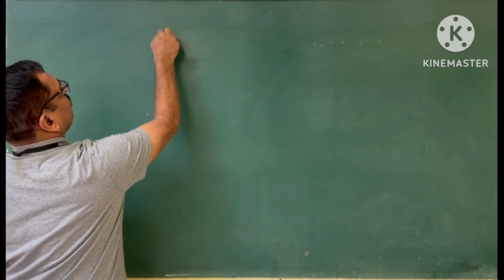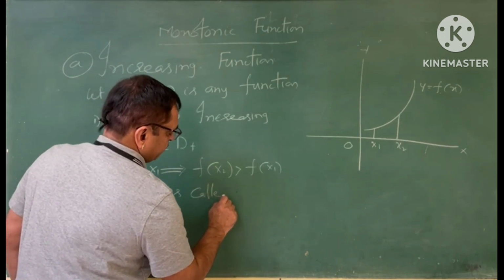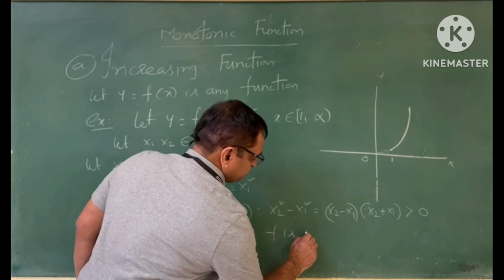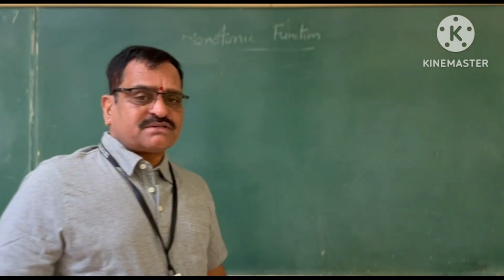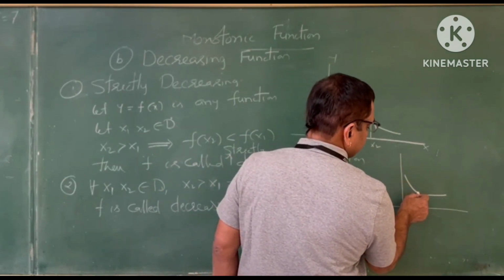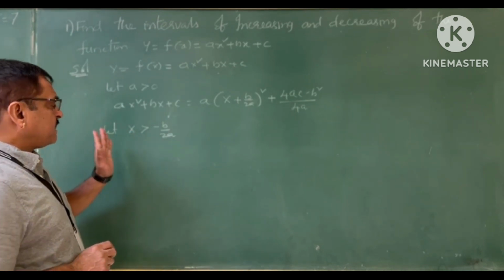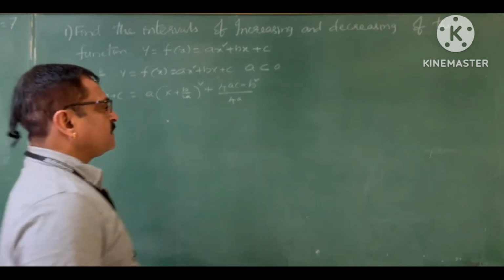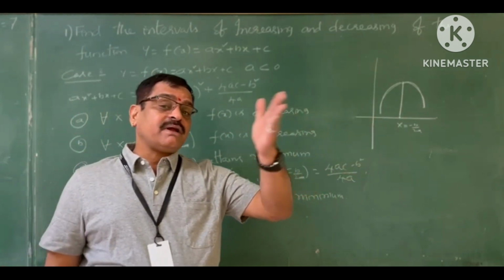monotonicity of functions# 13. February 2023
Definition and Examples of Monotonic Functions